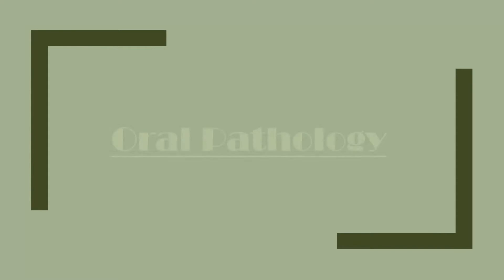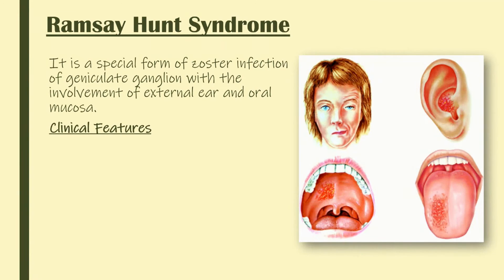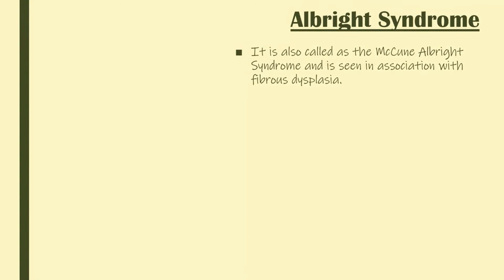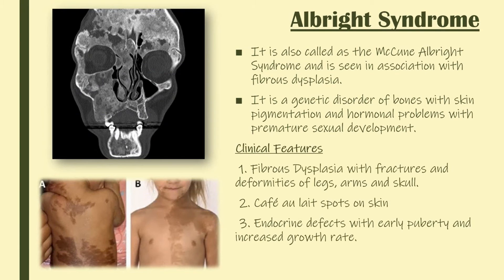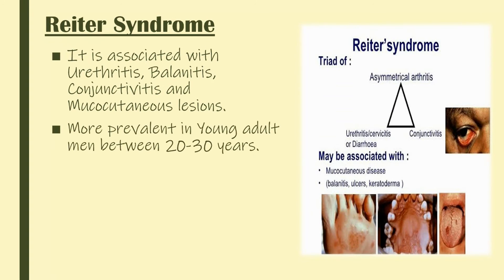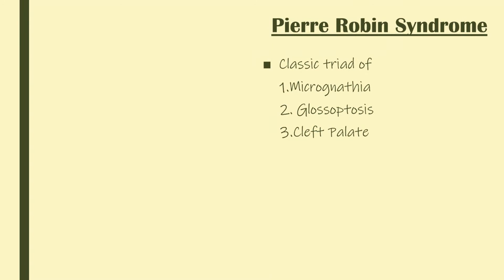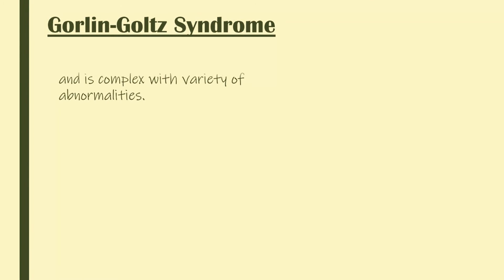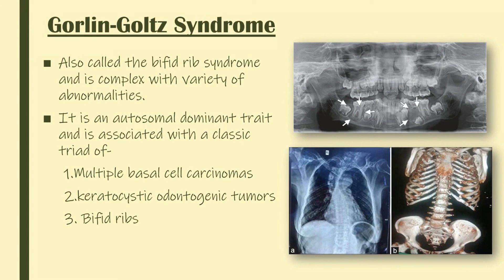Syndromes in Oral Pathology | Part 1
Hey guys ..!
Hope you are finding these series of videos informative..!! Let me if you want more of this kind..!!
These are some important syndromes in Oral Pathology..!!
Go through them..!!

Happy Reading..!!